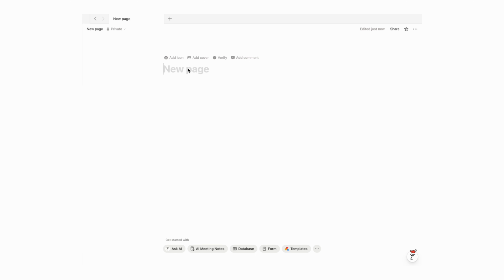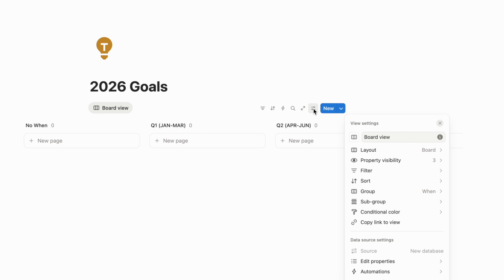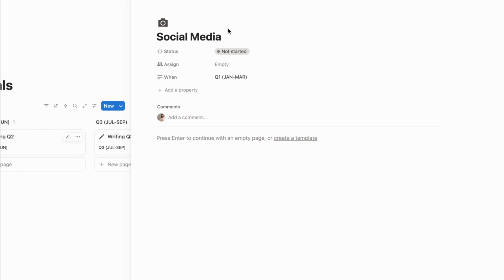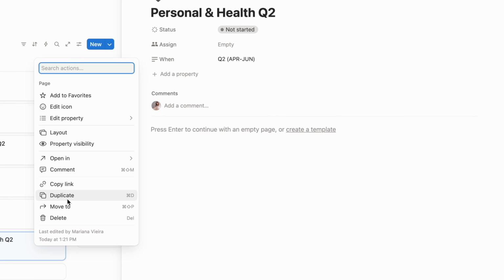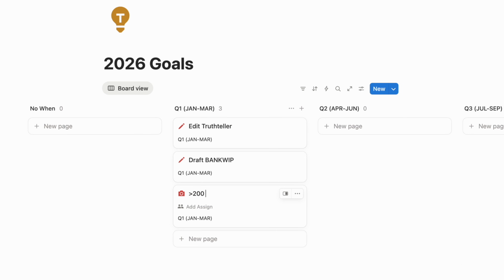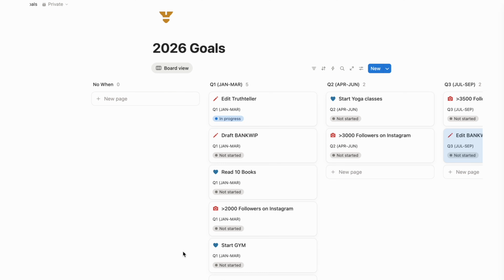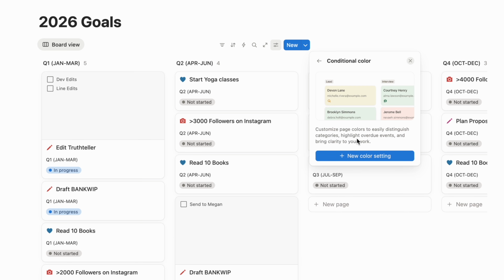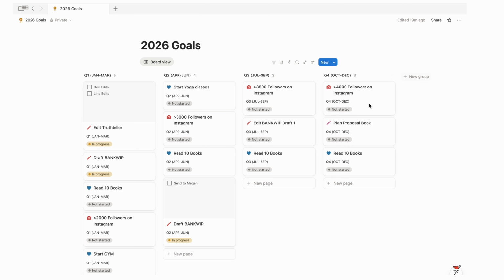How to Set 2026 Goals in Notion Using Board View (Step-by-Step)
In this tutorial I use a super simple way to set and track goals effortlessly using Notion’s board view. Whether you’re new to Notion or looking for easy methods to stay organized, this tutorial breaks down goal planning into clear, actionable steps. You'll learn how to create a visual workflow, prioritize tasks, and achieve your personal or professional goals efficiently across different categories.

↳ Credits

✽ Editing: @MaryAmongStories
✽ Stock imagery and footage provided by Getty Images